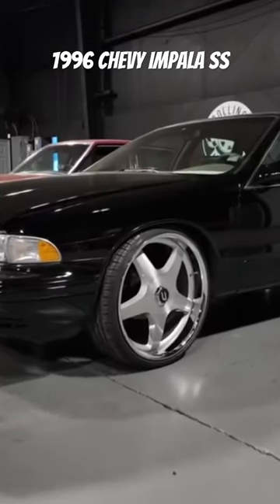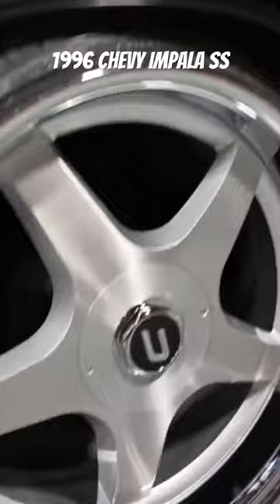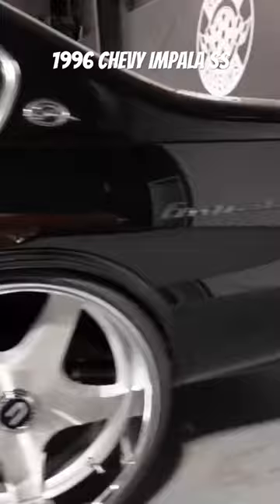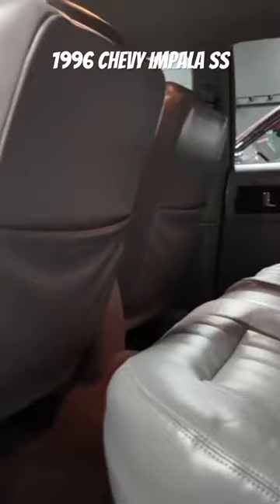1996 Chevy Impala SS at Rolling Museum’s Tap Play Button☝️above for full video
Checking out Classic Cars & This 1996 Chevy Impala SS at Rolling Museum’s